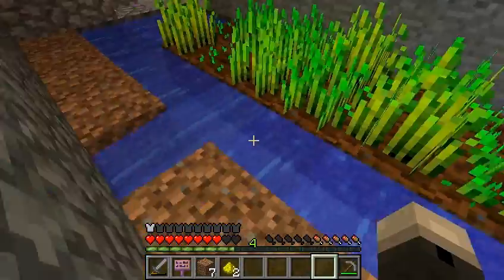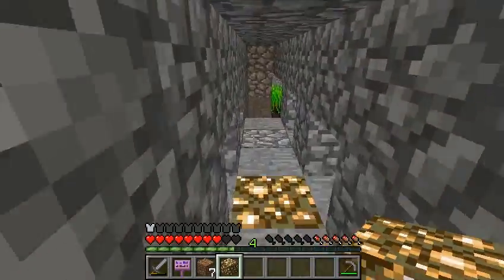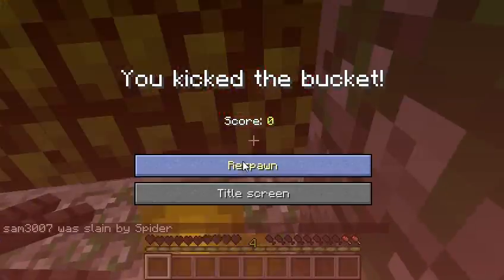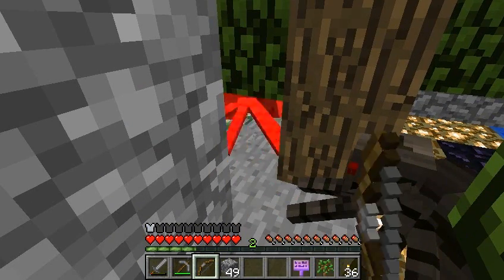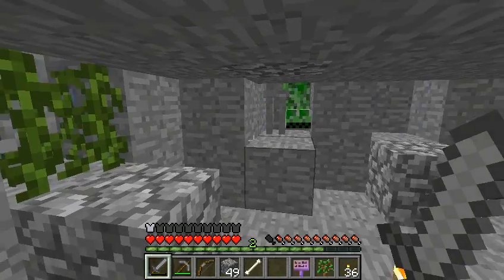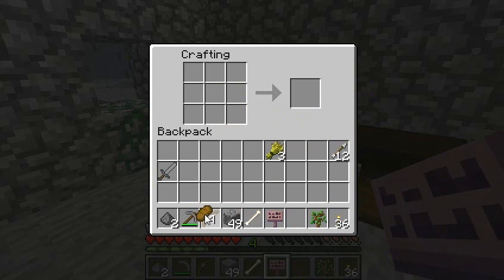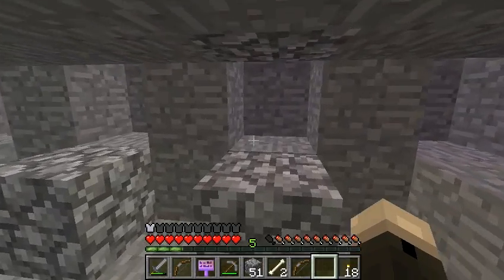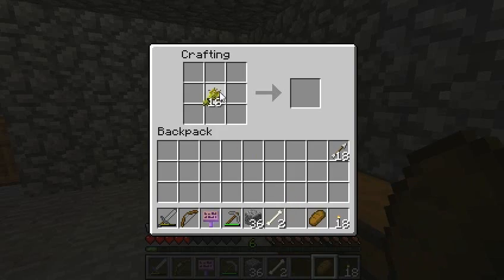Spellbound Caves | Ep3 Many Supplies | Super Hostile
Hey guys, my newest video is up. More SBC's. Please leave some feedback, a like and/or comment on your thoughts. Hope you enjoyed this video!
Love ya's :3